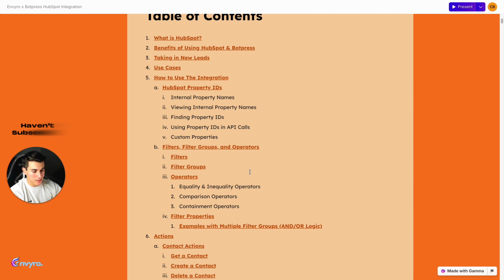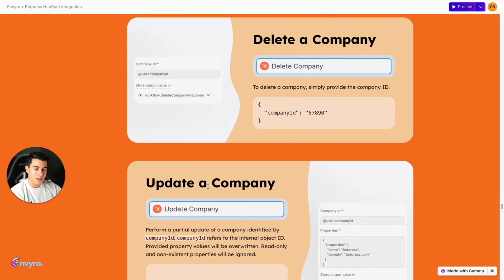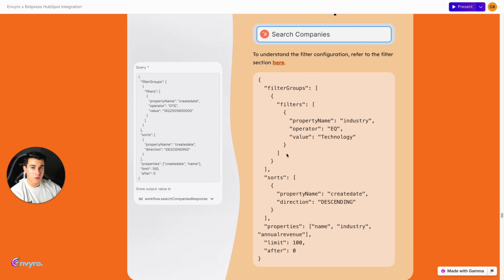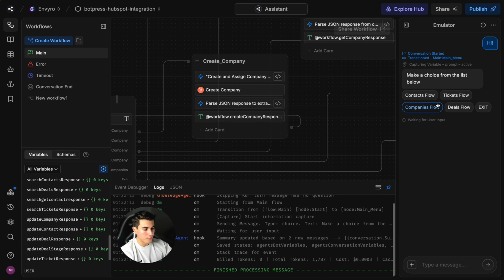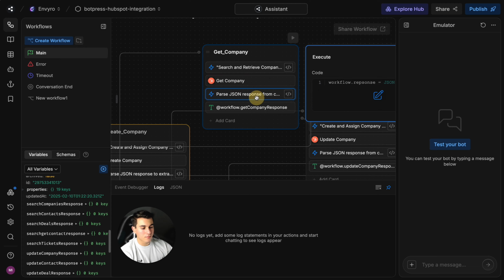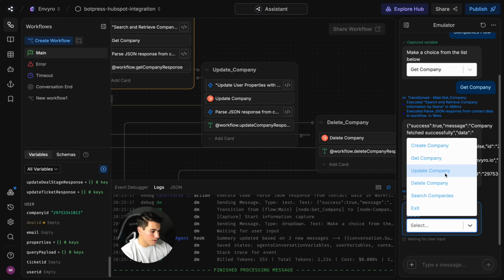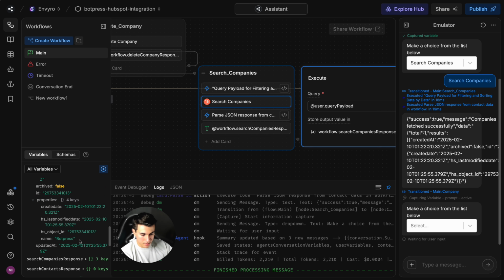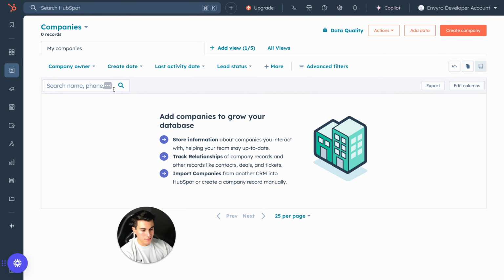Botpress HubSpot Integration (Ep. 2) - Automate Companies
👉 Join our Botpress Skool community to get direct access to us

In this video we'll cover how to automate HubSpot company operations using Botpress.